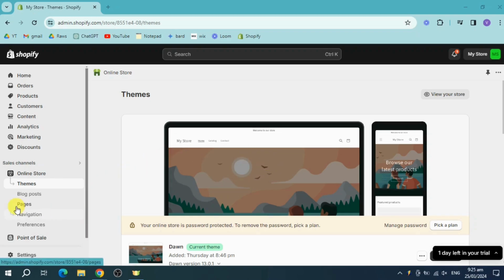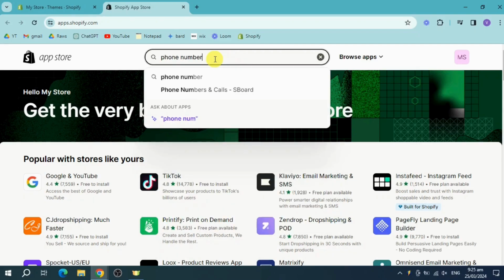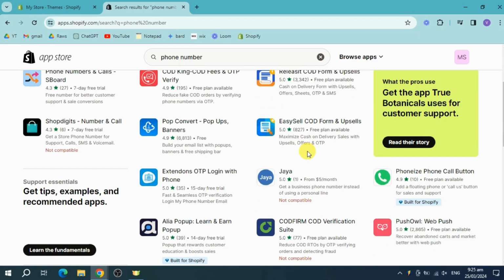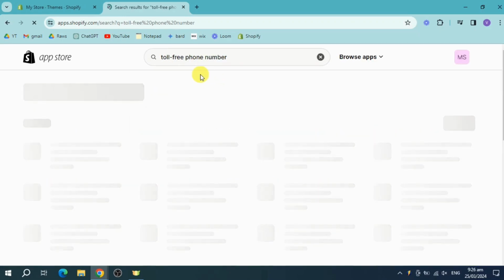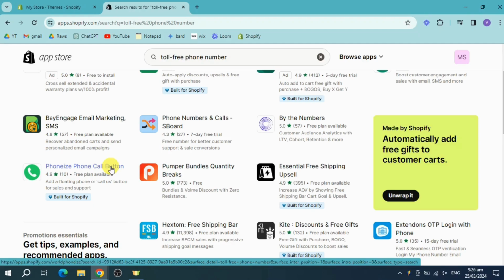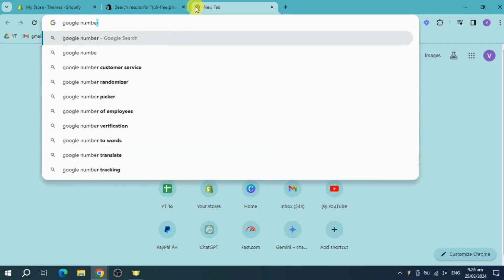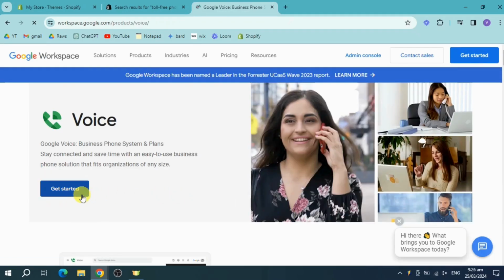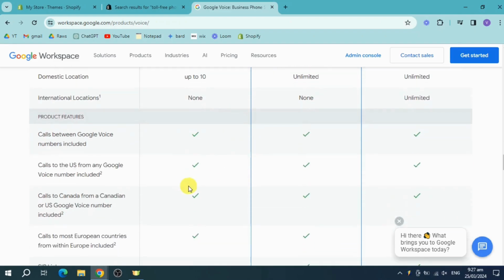How to Create a Virtual Phone Number for Shopify Store | Shopify Tutorial (2027)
In this video I show you how to make a virtual number for Shopify store. I show you everything that you need to learn about this software.

Chapters: